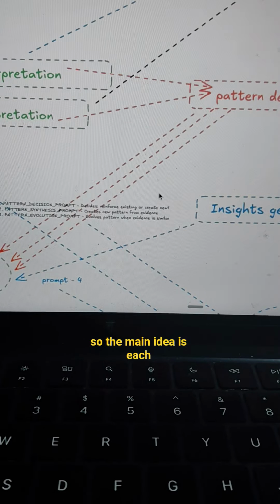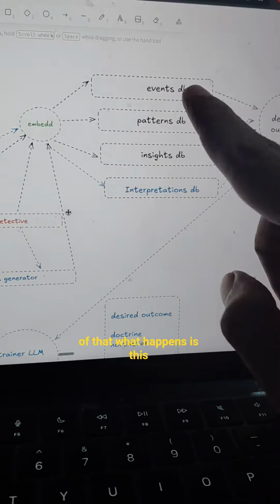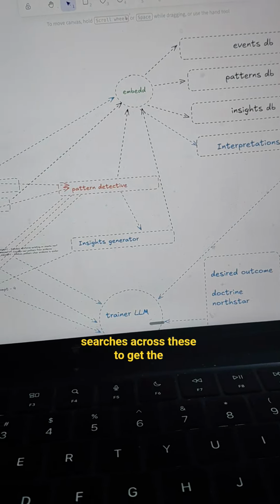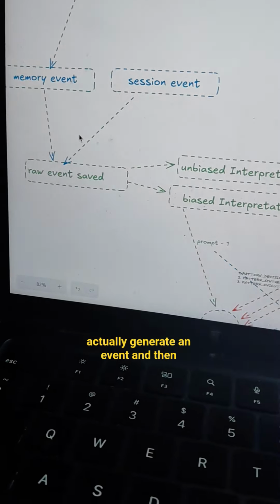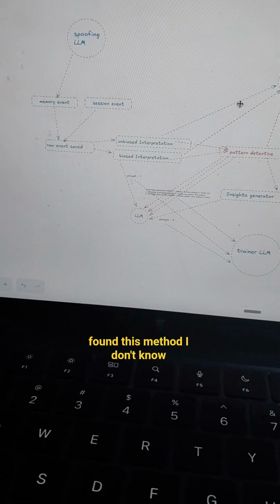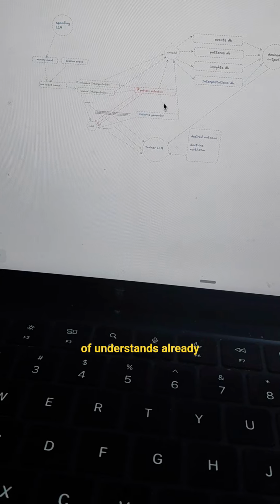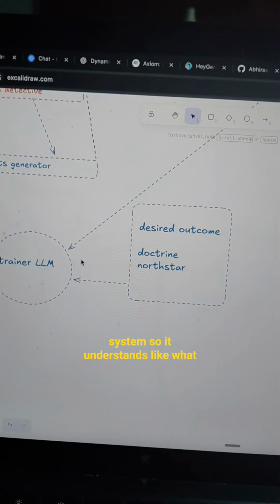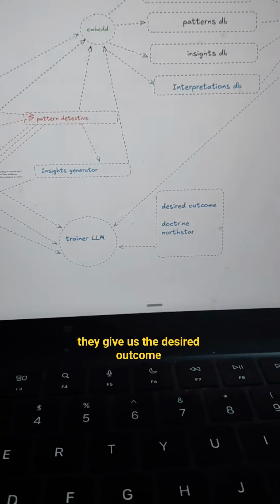use AI to train AI